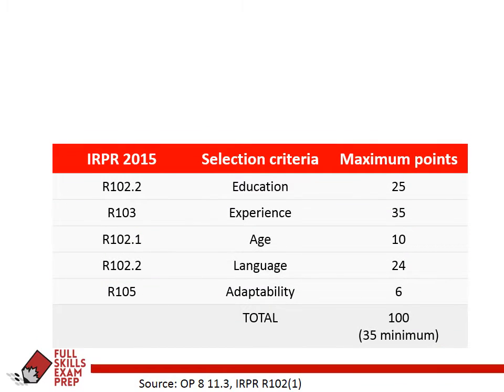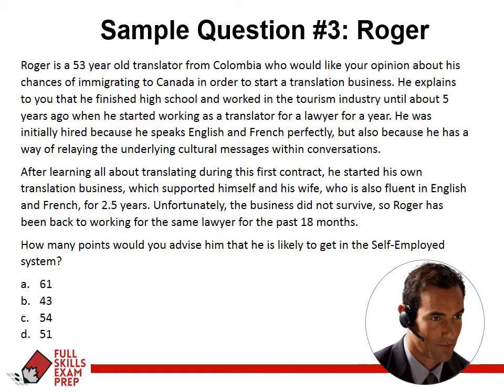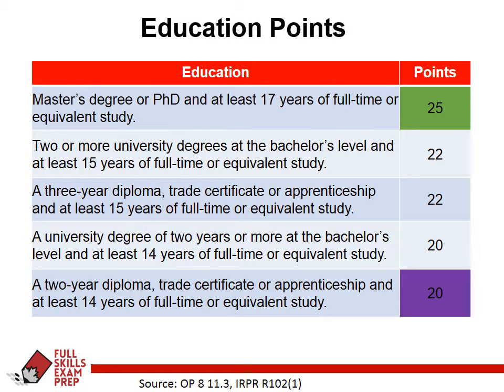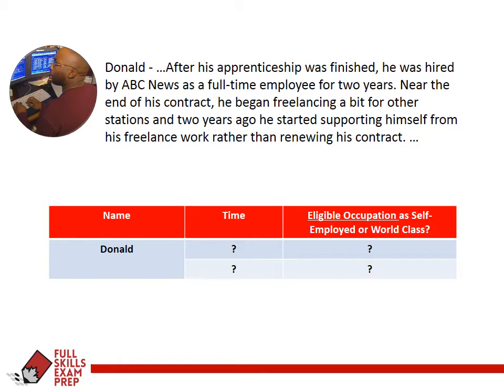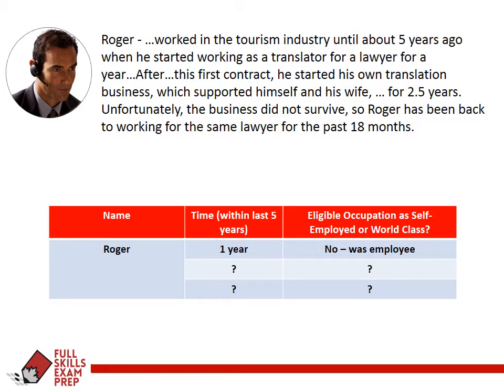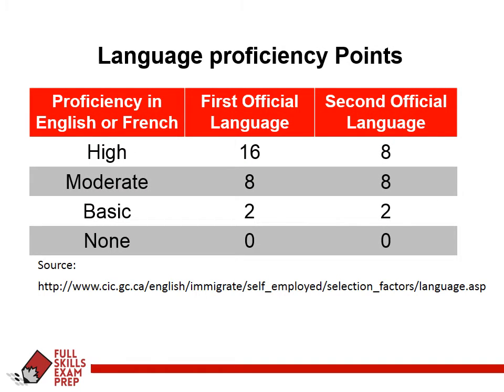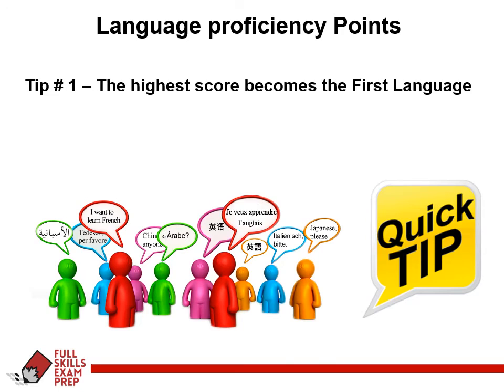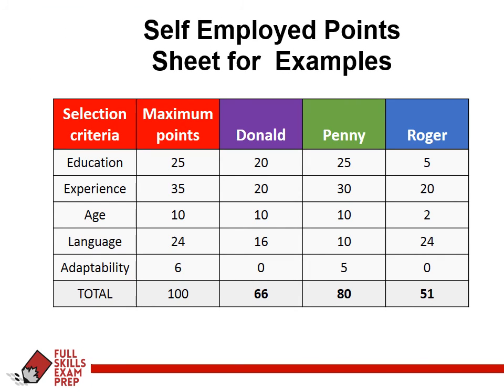Our Free ICCRC Exam Preparation Course - Self Employed Points System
You can contact CJ Tremblay at to access the free seminars, information and materials you will need for yourself and your future clients.

Scotiabank is also there to help you as a current or future RCIC from setting up your client account all the way through to setting up your business!